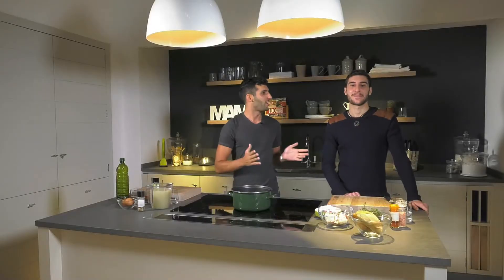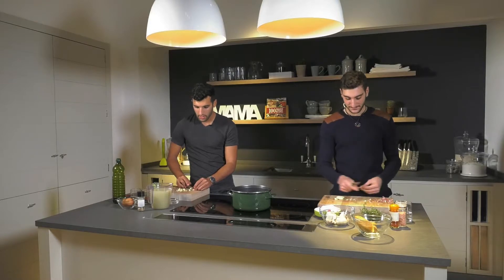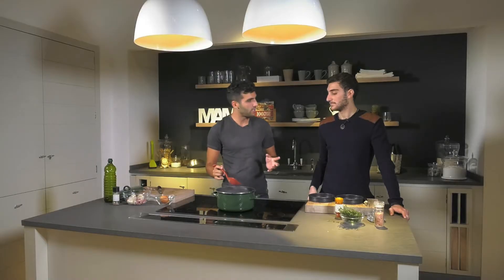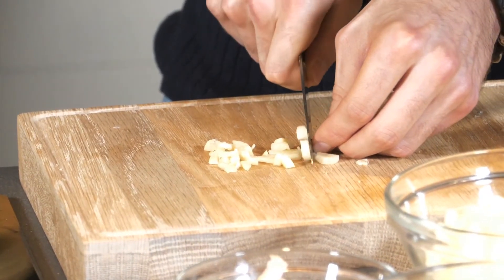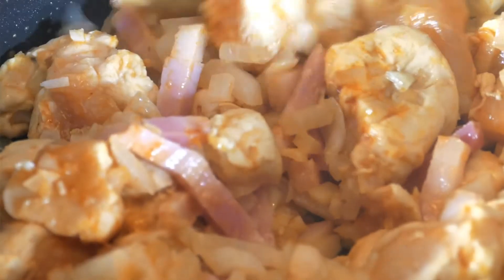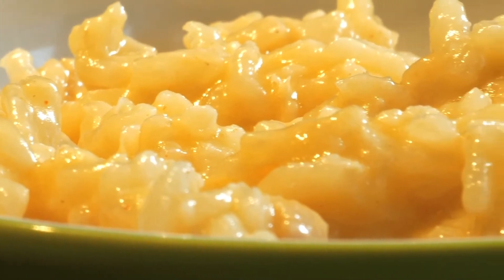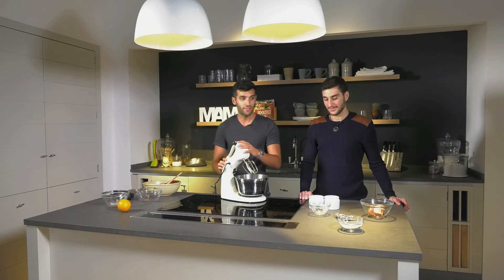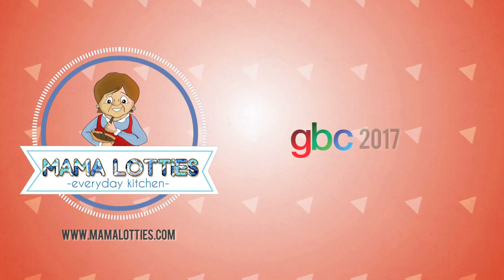Garlic Soup, Chicken Risotto and Chocolate Lava Pots | Mama Lotties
Kaigan join us this week, helping me make a garlic soup thats perfect for winter, his accidental chicken risotto and trying very hard to control himself when we finish off with our mouthwatering chocolate lava cake pots.

Produced by GBC

Cookbook 3